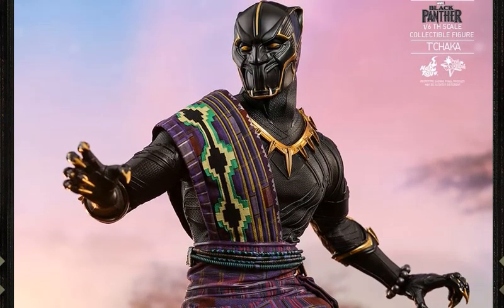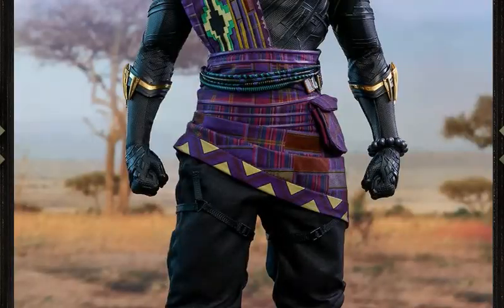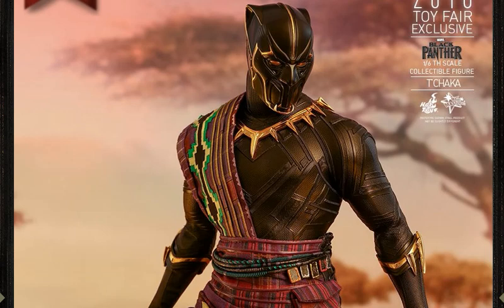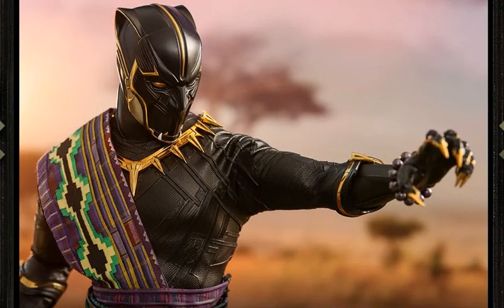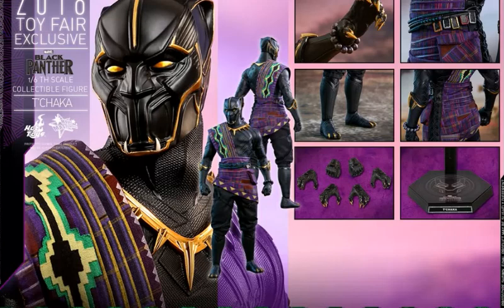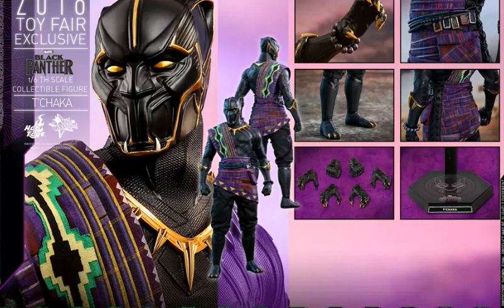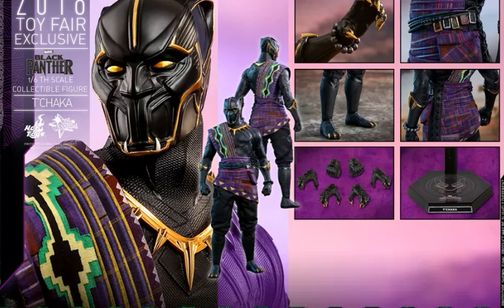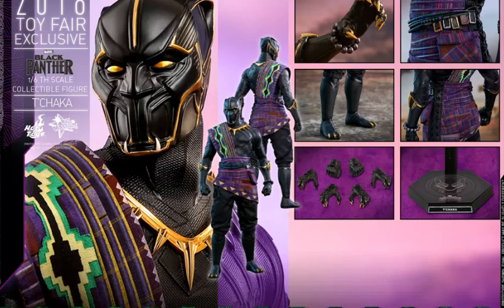Hot Toys Reveals/Thoughts: Black Panther T'Chaka SDCC Exclusive 1/6 Scale Figure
MrTransformers96's Hot Toys Reveals/Thoughts: Black Panther T'Chaka SDCC Exclusive 1/6 Scale Figure